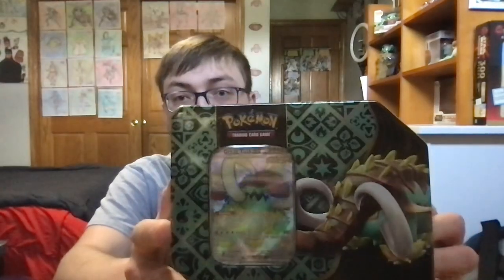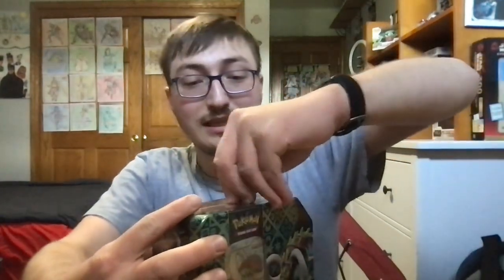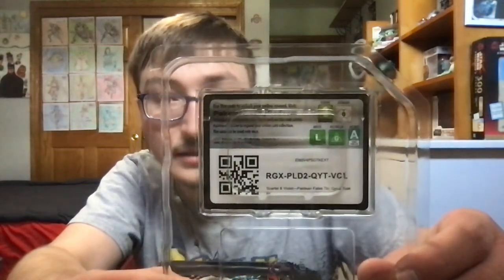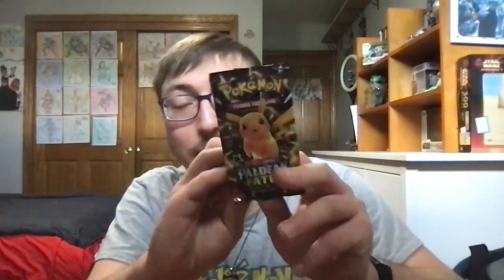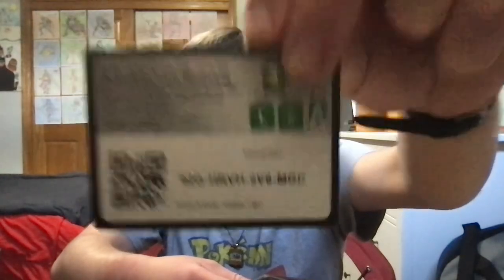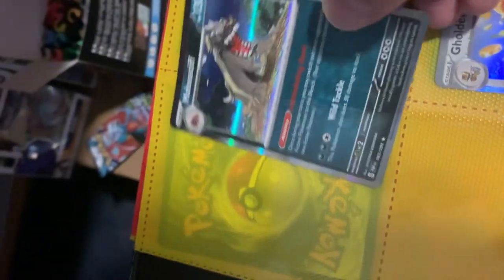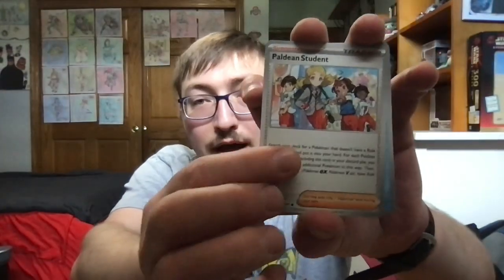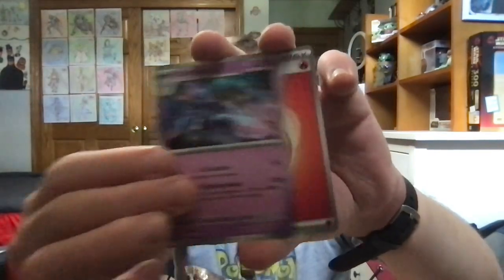What Can I Pull From This Paldean Fates Tin?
Hi guys! I’m back with another Pokémon TCG Unboxing, and for this video, I’ll be opening up a Great Tusk EX tin — which contains five Paldean Fates booster packs. Will I pull anything good?

My iPhone X and MacBook Pro were both used in the making of this video.

Compiling My Paldean Fates Binder!

X - Yoda9645Dible
Goodreads - Fred_Dible
Threads - mr._infredible

Please be sure to leave a like on this video if you enjoyed it, share it with your friends and family members, and ring the bell icon so that you don’t miss out on any future content that I come out with. ✌🏻!